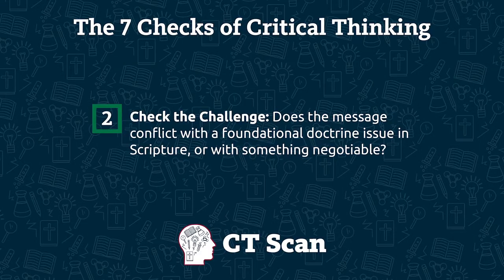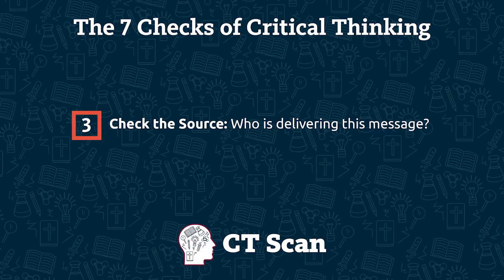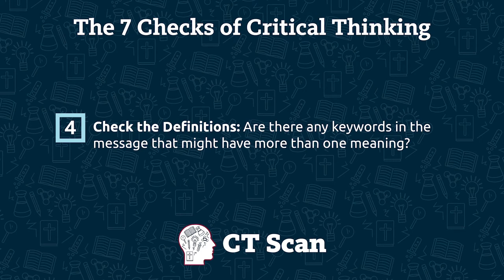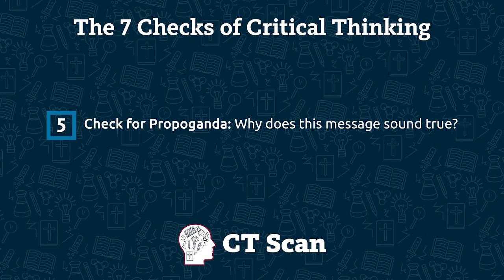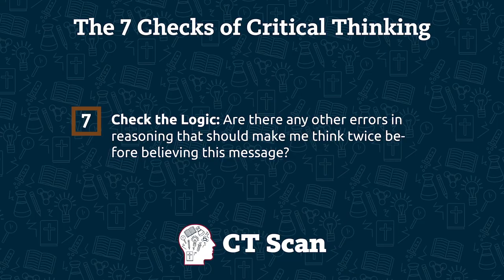Are Soapberry Bugs Evidence for Evolution? (Episode 21)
“Evolution is supported by an overwhelming amount of scientific evidence.” At least, that’s what a first-year biology textbook said, citing natural selection in soapberry bugs as the first example of such evidence. Let’s apply the 7 Checks of Critical Thinking to see whether this claim is true.

NOTE — Correction to video: At the 4:19 mark, Patricia said "beetles" but meant "bugs," as soapberry bugs belong to the true bug family, Hemiptera.

DIGGING DEEPER

Books:
• Sanford, J. C. (2005). Genetic entropy & the mystery of the genome. Ivan Press.
• Jeanson, N. (2017). Replacing Darwin: The New Origin of Species. New Leaf Publishing Group.
• Gitt, W. (2006). In the beginning was information: A scientist explains the incredible design in nature. New Leaf Publishing Group. (Available for free online)

CITED REFERENCES
Reece et al. (2012). Descent with Modification: A Darwinian View of Life. In G. Bennett, L. Rahn, D. Kamo, E. Bush, & S. Bindernagel (Eds.), Campbell biology (Canadian ed., pp 493-494). Upper Saddle River, NJ: Pearson Education.